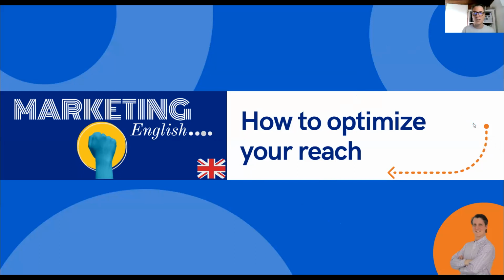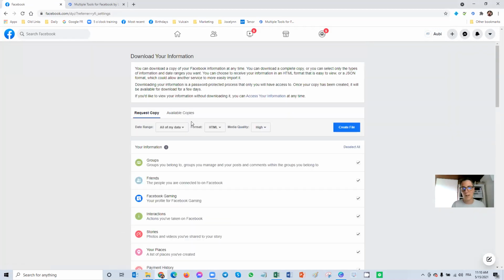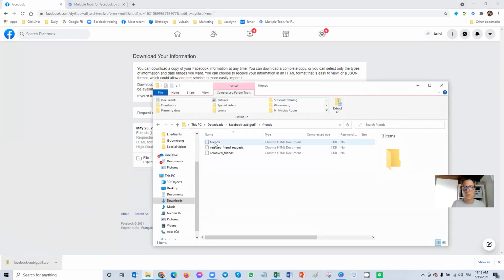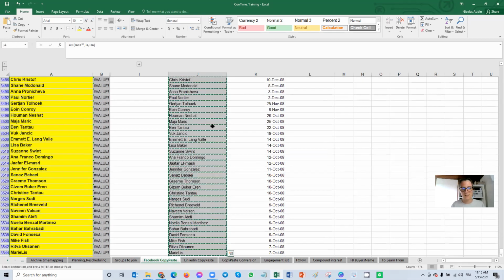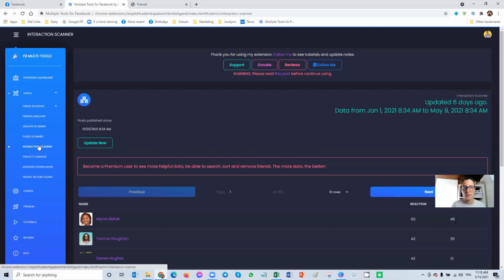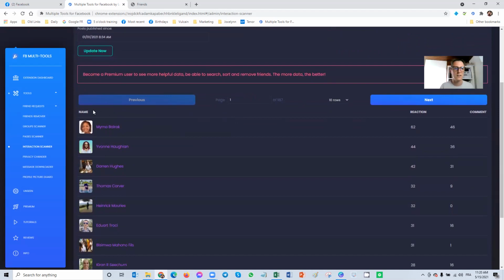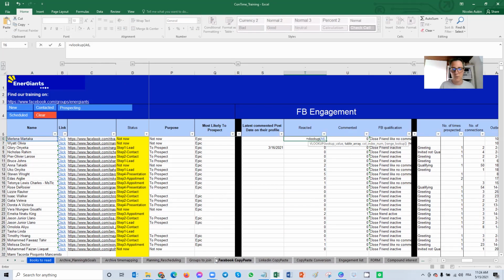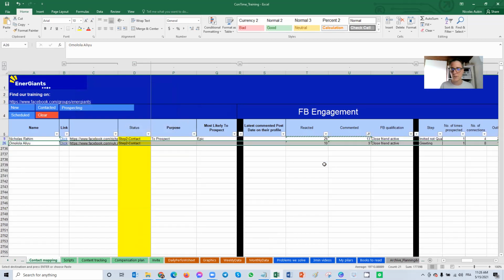Optimize Your Reach on Facebook